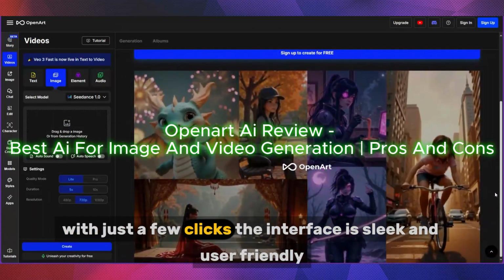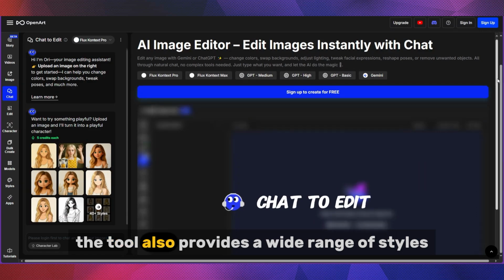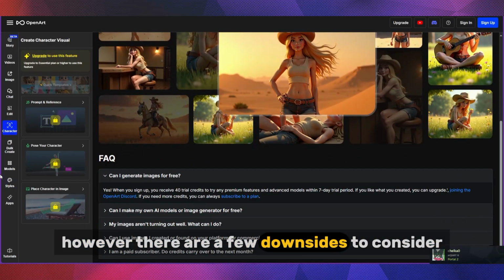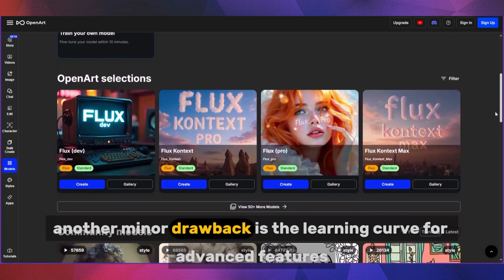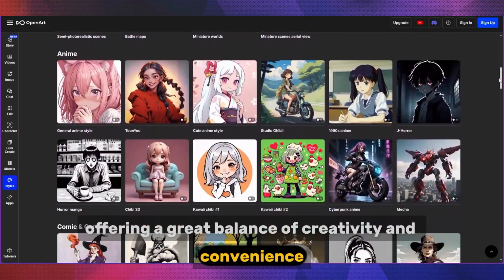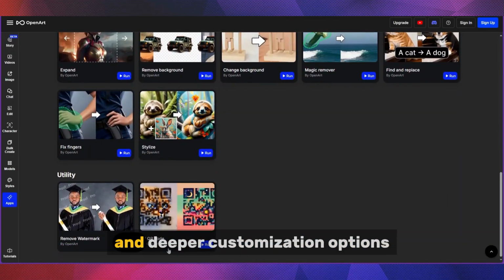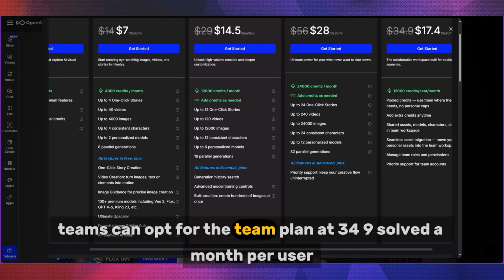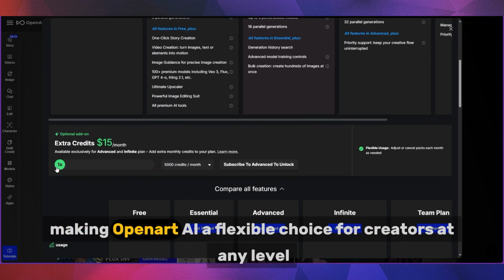Openart Ai Review - Best Ai For Image And Video Generation | Pros And Cons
openart ai overview